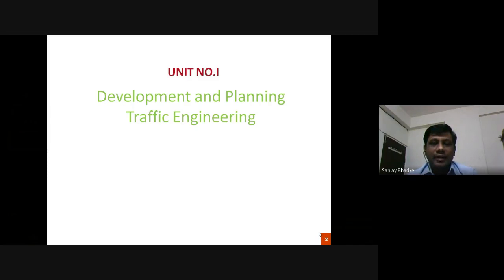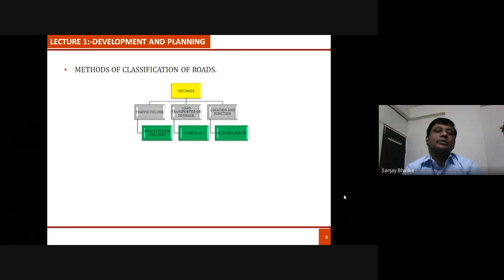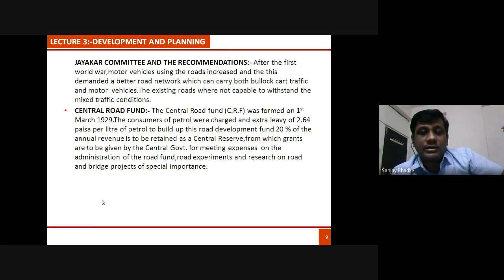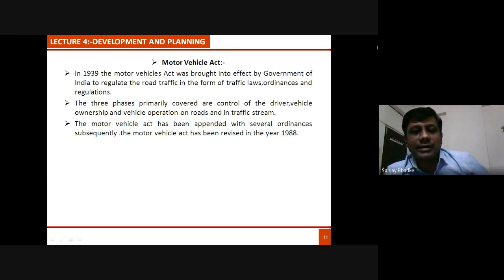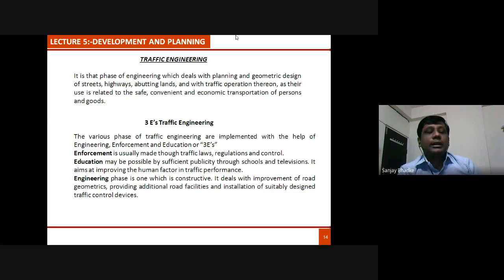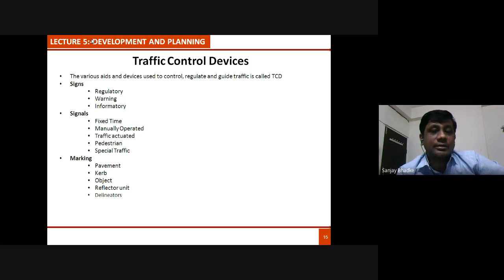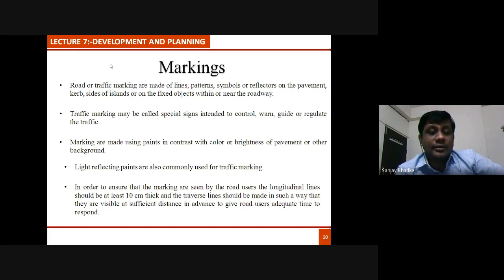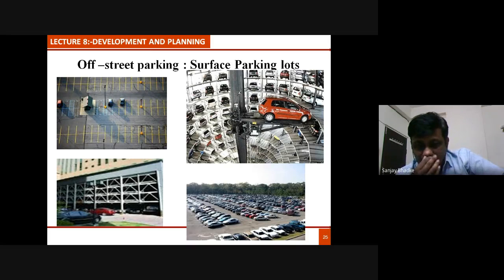Transportation Engineering- Design of rigid pavements using IRC: 58-2011; by Mr. Sanjay Bhadke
Transportation Engineering- Design of rigid pavements using IRC: 58-2011; Distresses in concrete pavements  by Mr. Sanjay K. Bhadke (Asst. Professor, Civil Engineering Department, Tulsiramji Gaikwad-Patil College of Engineering and Technology)